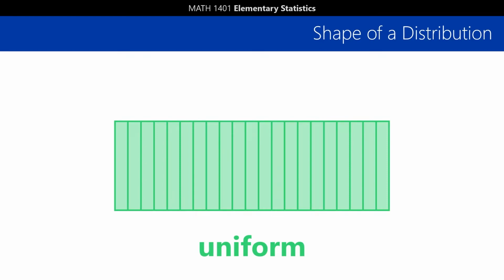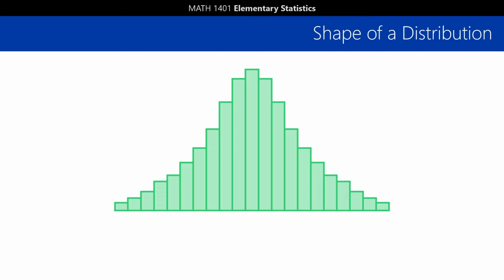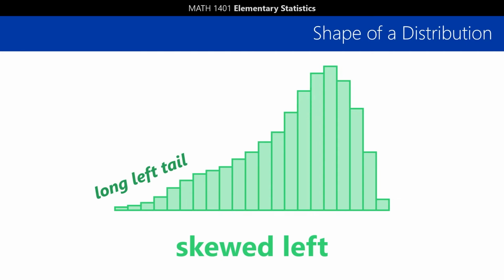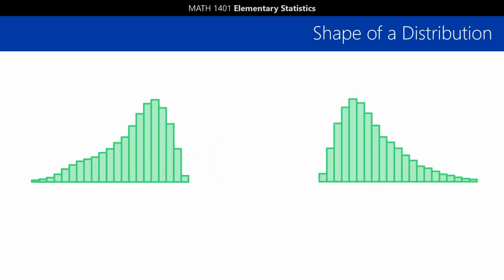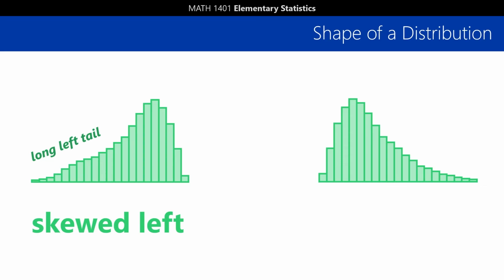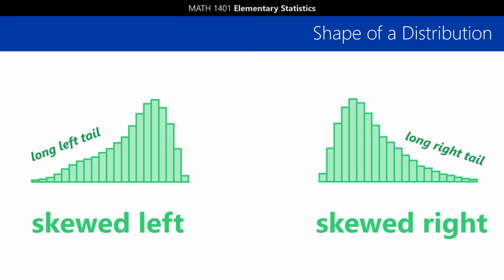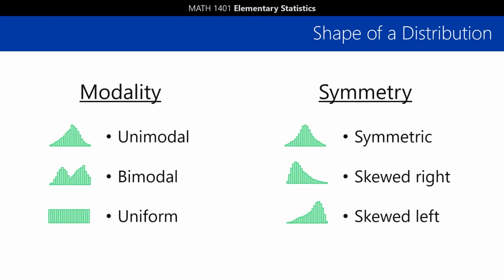[MATH 1401 Elementary Statistics] Shape of a Distribution